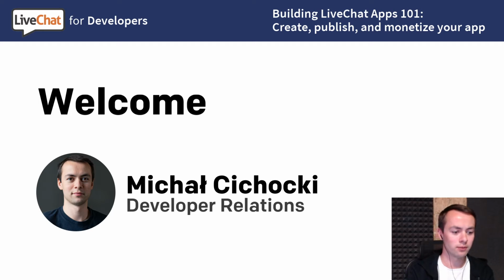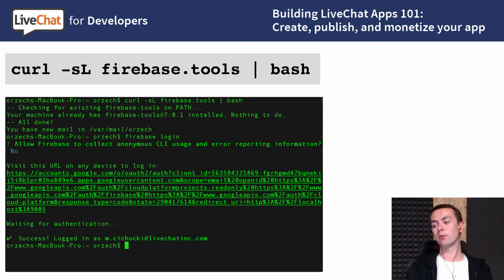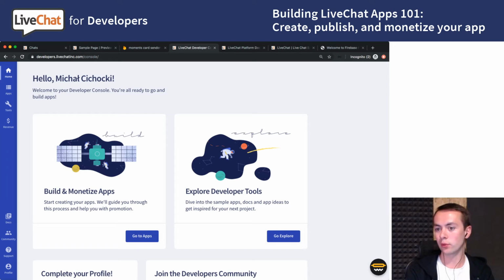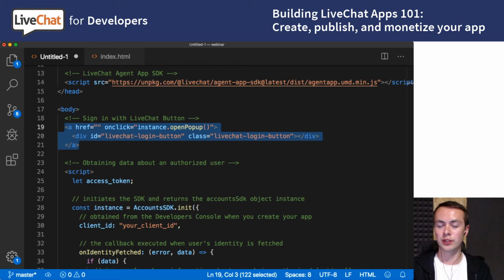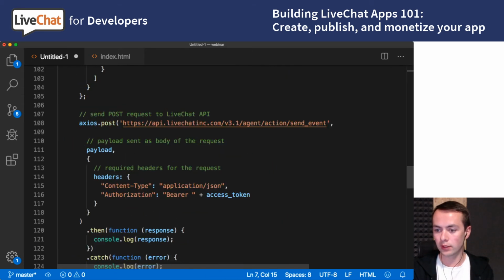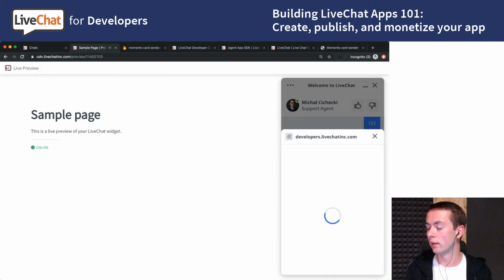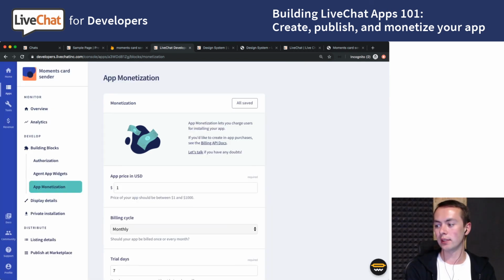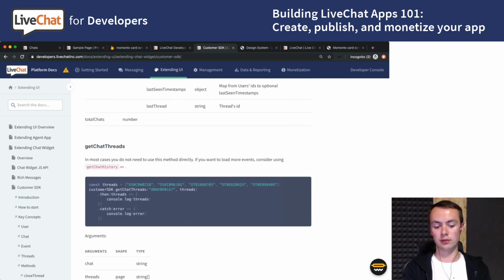Building LiveChat Apps 101: Create, publish, and monetize your app